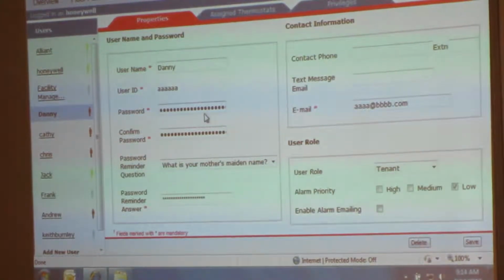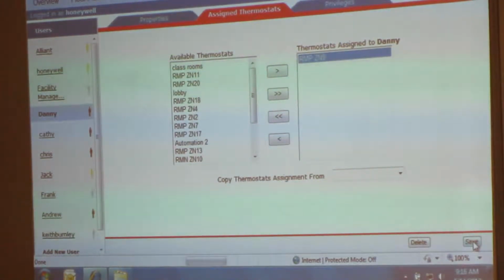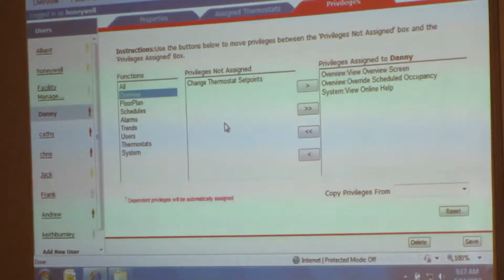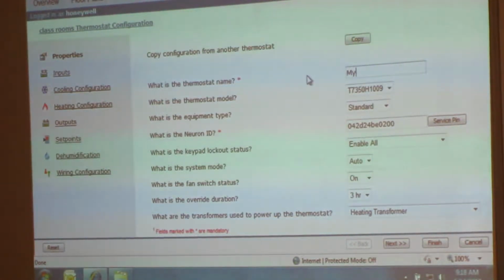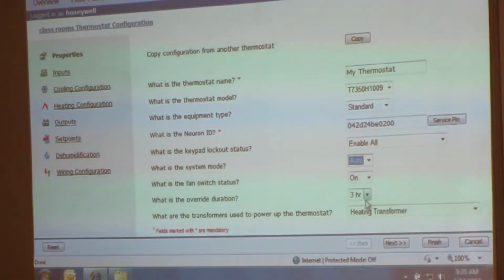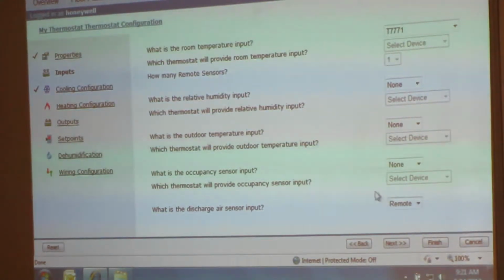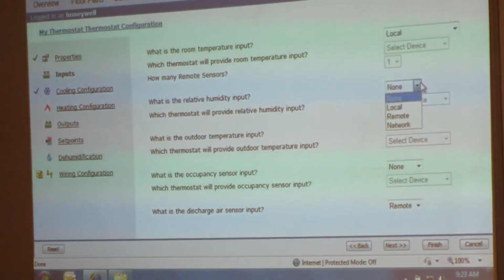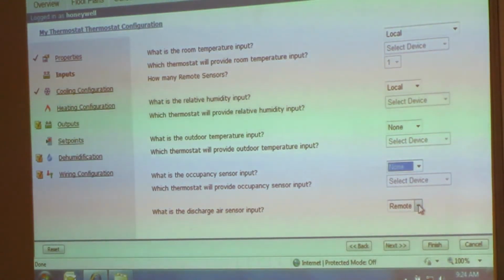Honeywell WebStat Training 8